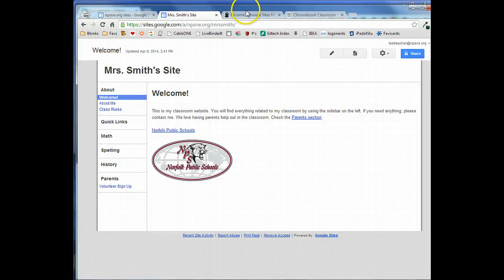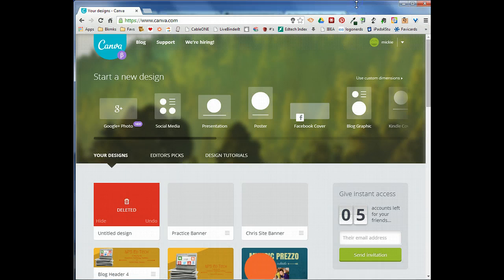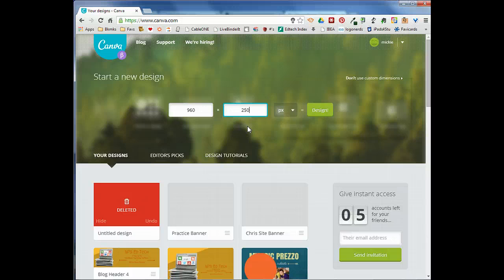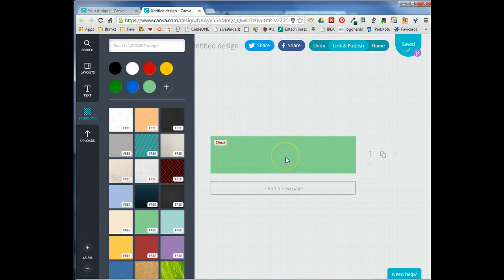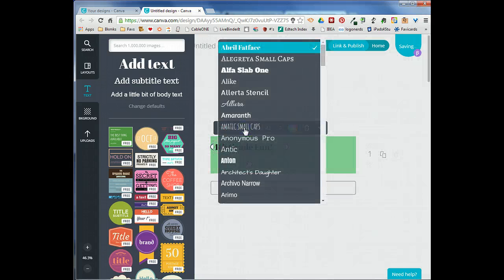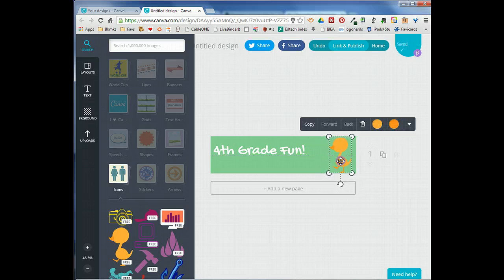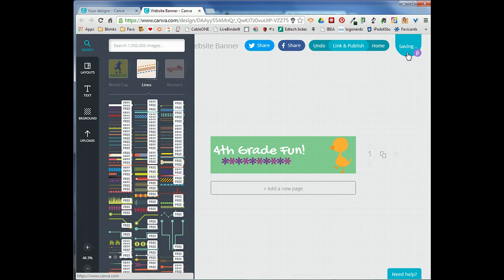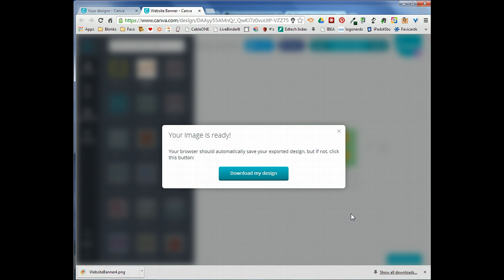Creating Custom Google Sites Header in Canva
This video will show you how to create a custom Google Sites header using Canva.